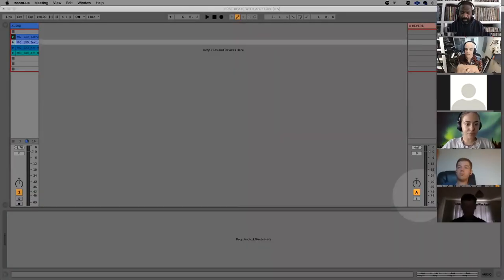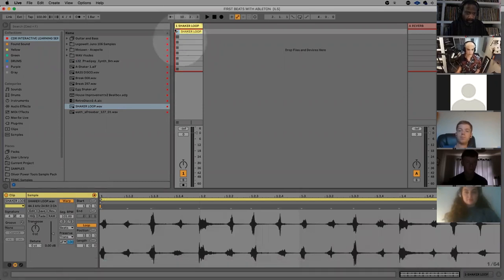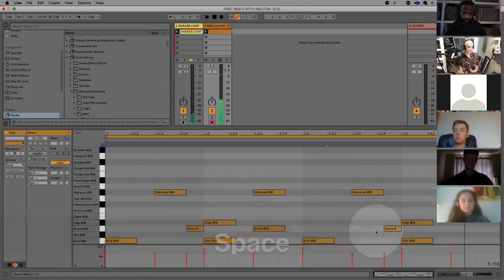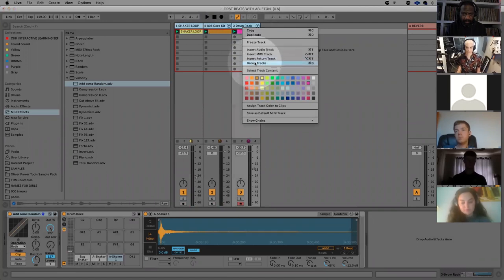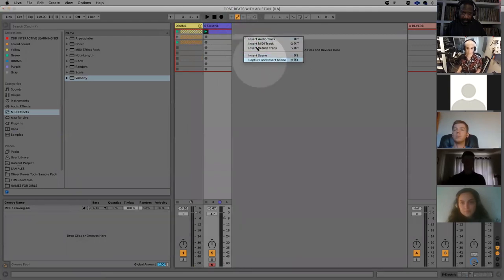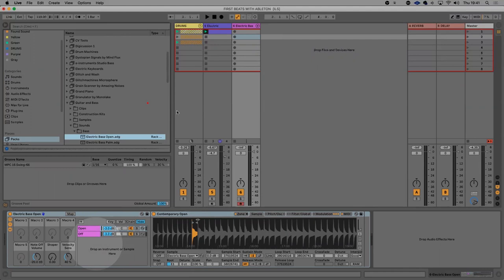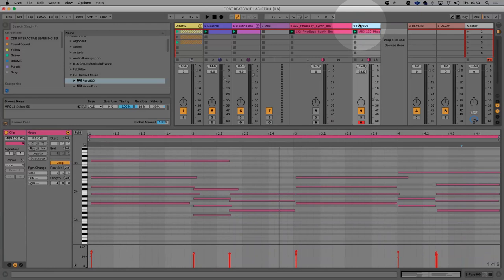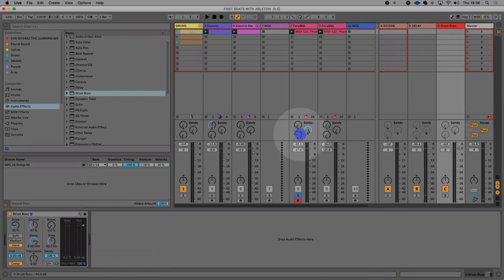First Beats with Ableton | CDR Interactive Learning Series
Whether you’re completely new to production or are looking to skill up on a different DAW, this tutorial will help get you started with Ableton Live. As well as learning how to program instruments, samples and effects, you’ll be introduced to a variety of primary workflow tips and tricks.

This was the first in a series of workshops hosted on Zoom by CDR team members Mel (CDR Education Lead) and Tony (CDR Founder). Make sure to check out our following workshops which cover sample manipulation, dynamic fundamentals, track creation and sound design.